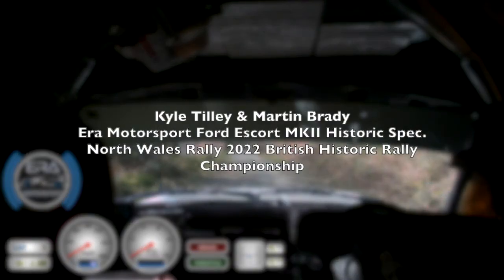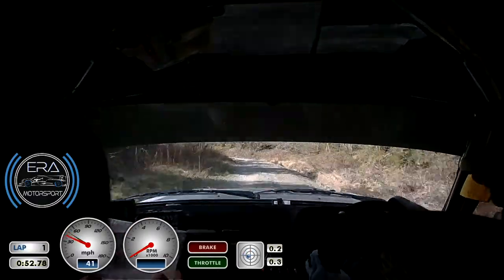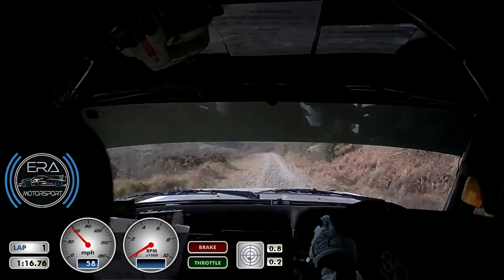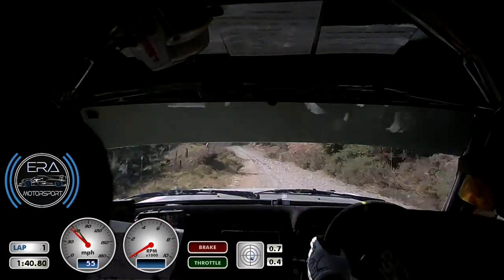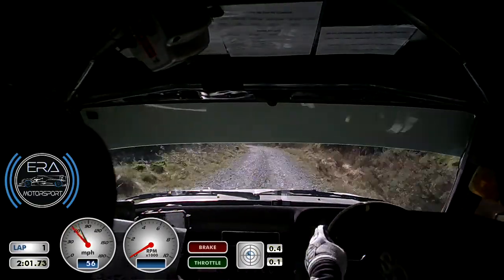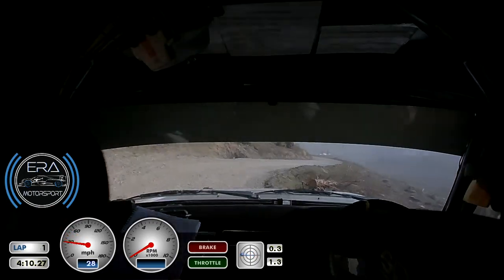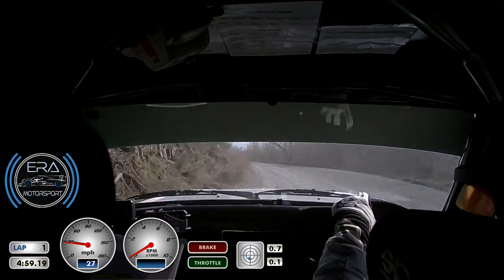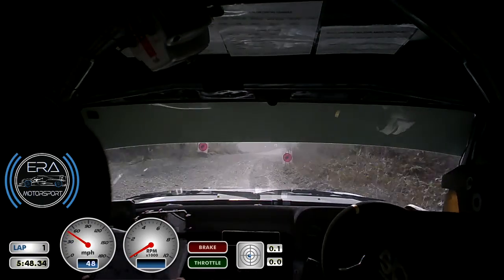Era Motorsport Historic MKII Ford Escort At The 2022 Rally North Wales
Enjoy some onboard of Kyle Tilley and Martin Brady as they compete at Rally North Wales. The duo showed quite the improvement in pace and overall finish in just their second British Historic Rally Championship event. The sounds this Cosworth powered Ford Escort make on stage are nothing short of brilliant.